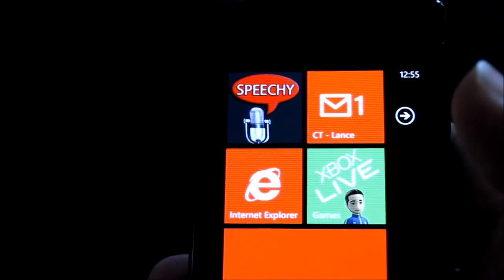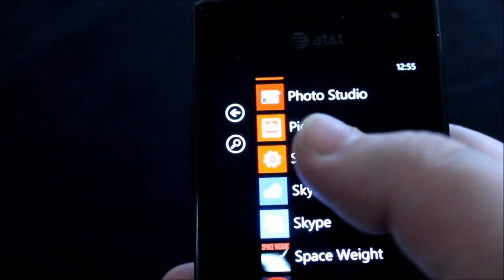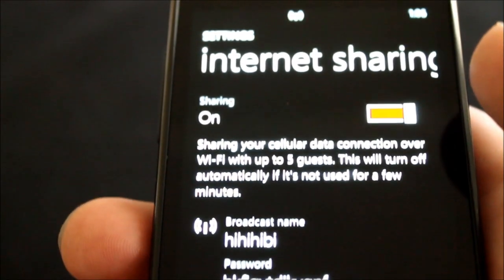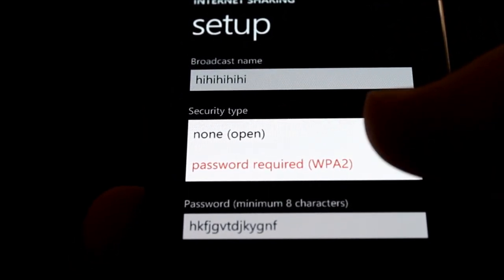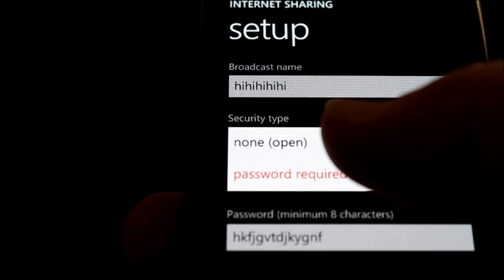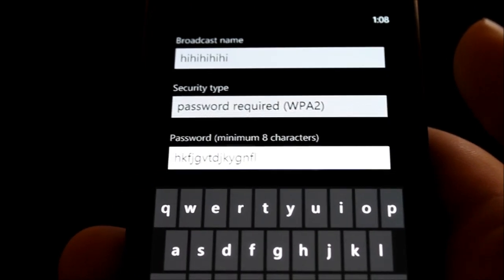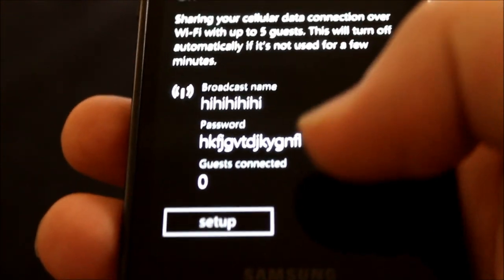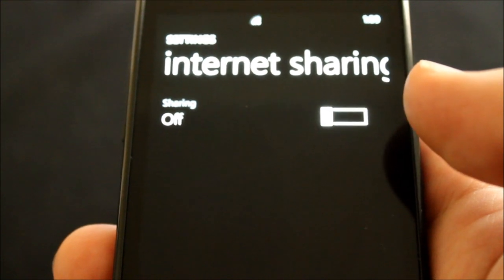Learn to Tether your Windows Phone 7 Internet and Share Internet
Have a Microsoft Windows Phone 7 (or Samsung Focus Flash perhaps?), here we'll teach you how to Tether your phones Data Plan (3G/4G/LTE) with up to 5 PEOPLE using your current Cell Phones Data Plan!

So when you're on the go and need to access a remote computer, grab that file you really need, or just in general bored on a car ride? Go Tether as it's known by me to cure boredom...

*** WARNING: If you do not obtain a Tethering Plan with your provider, you most likely will NOT access this feature unless you upgrade your Data Plan. If you've "rooted" your device, it is ILLEGAL to Tether your device and normally will get caught and your account upgraded to a Tethering Plan or removed from your provider with hefty fee's. ***